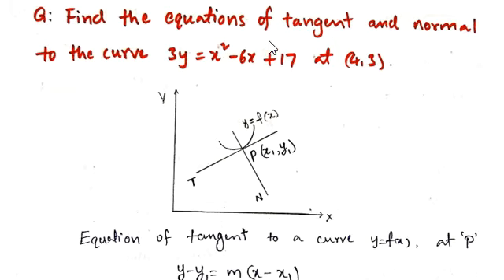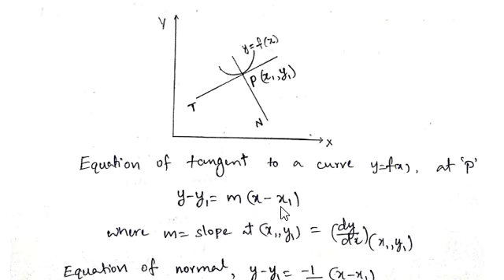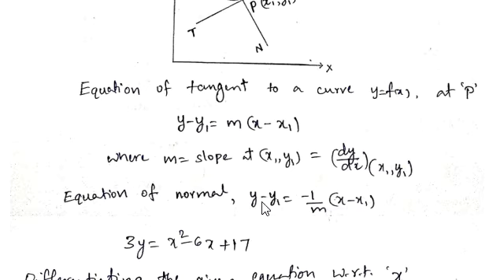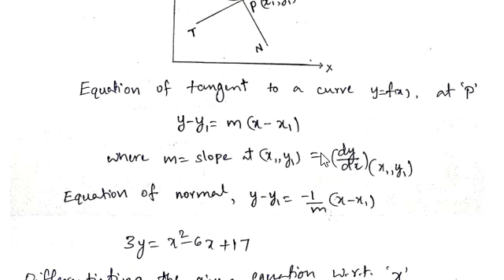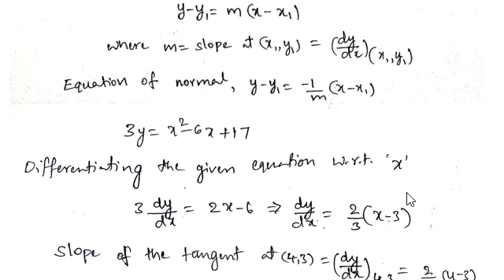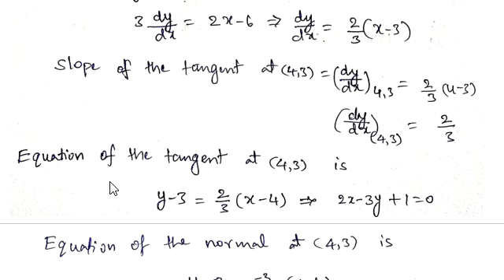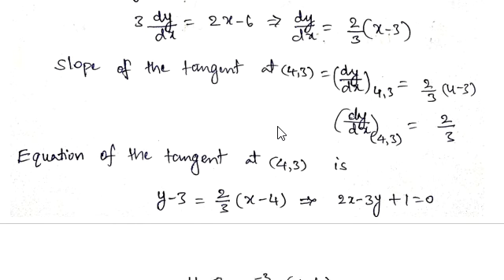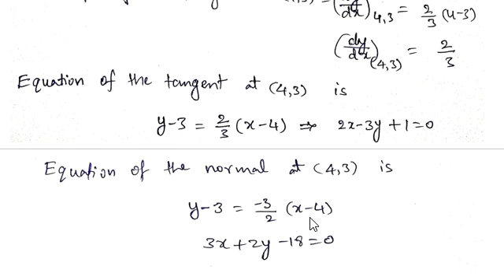Problem on application of differentiation